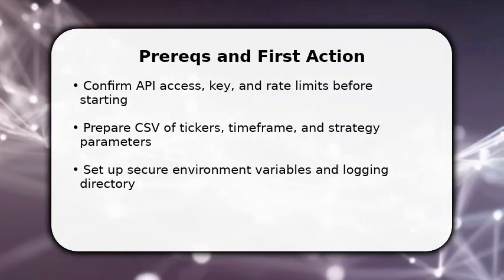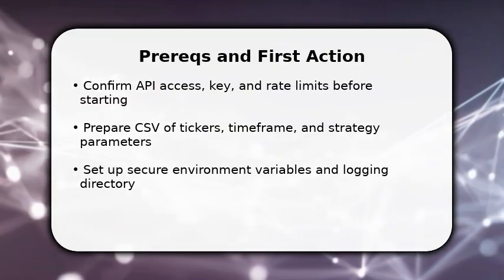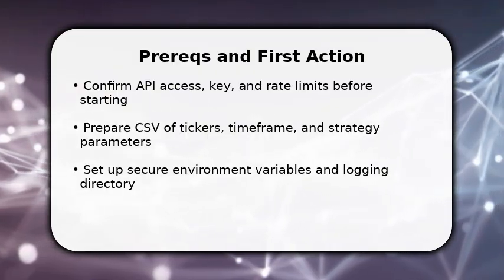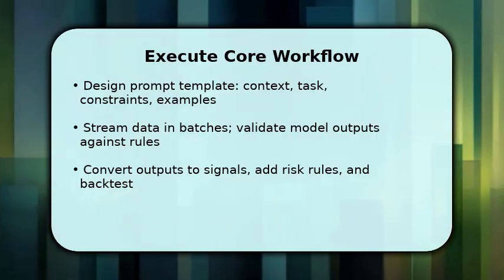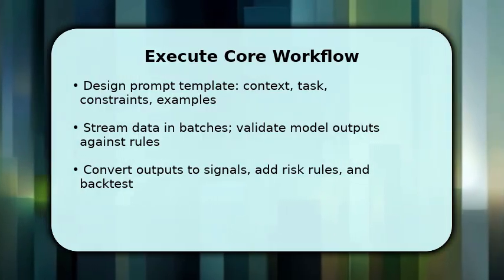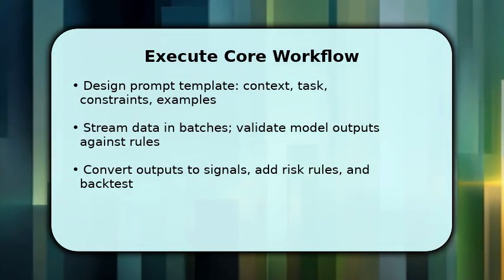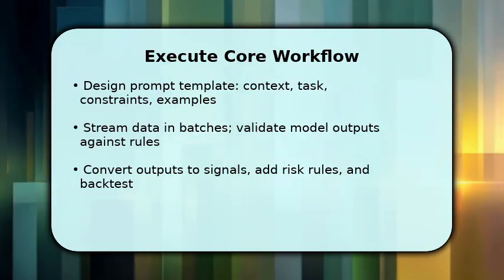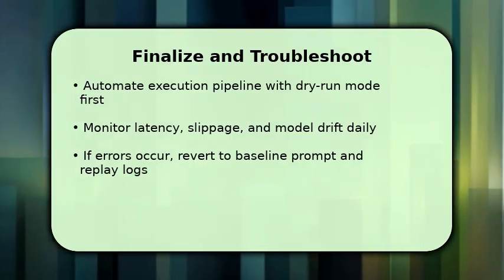How to Use Trade Gpt (only Way)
How to Use Trade Gpt (only Way) | 🔒 Surfshark VPN Deal — Stay private and secure. $1.99/mo + 3 Months Free ▸

Discover the essential techniques for maximizing your trading potential using Trade.GPT, a cutting-thy tool designed to enhance decision making in financial markets. This video guide walks you through setting up and integrating Trade.GPT into your investment strategy.

Trade GPT, financial trades, investment strategies, market analysis, algorithmic trading tools, trading software integration, decision making in finance, trade optimization, GPT Trader Protocol, automated investments